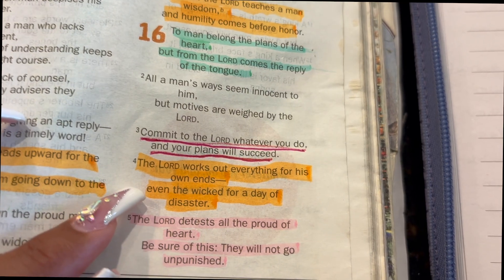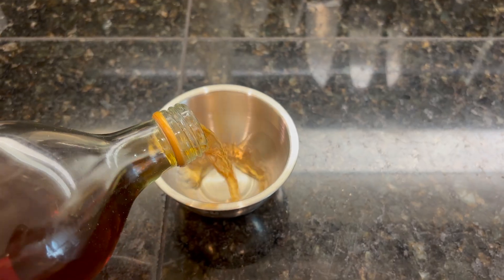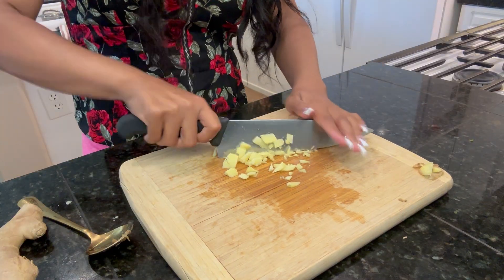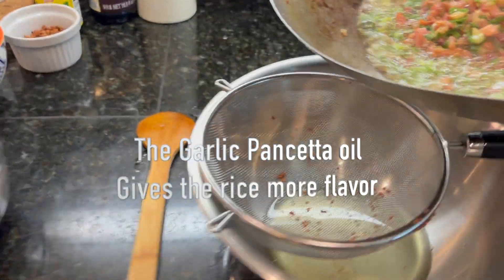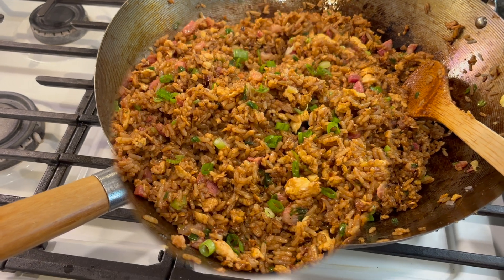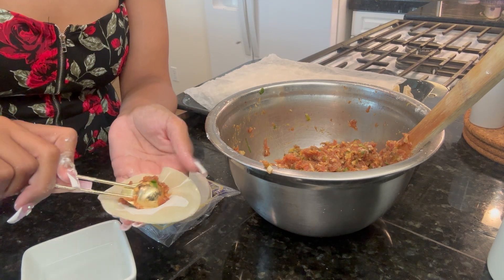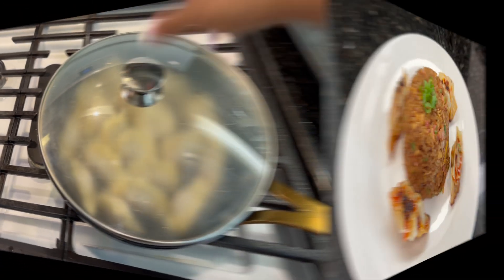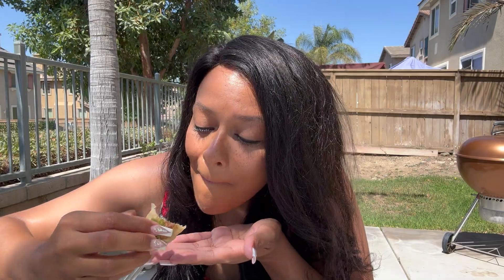Smashing Delicious Japanese Fried Rice & Pork Dumplings!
Japanese Fried Rice
1/2 stalk of green onions
10 cloves of minced garlic
2Tbsp of ginger
1.5 Ibs of pancetta
2 Tbsp of shaoxing cooking wine
Dark Soy Sauce
6 eggs
Day old jasmine white rice (cook 1 cup)

Directions:
First mince your garlic & ginger. Then chop your green onions up & Leave 1/4 cup of the green onion behind to garnish the rice at the very end. Next clean your wok by heating 1 Tbsp of oil and swirl it around your pan. Then wipe out the excess oil.
Next add 1/4 cup of oil to your wok on medium high heat. Once wok is hot add your minced garlic & allow it to sauté until it’s a very light golden brown. Don’t overcook your garlic. After, strain your garlic oil in a bowl and set the garlic to the side. Reheat the garlic oil in the wok and add your pancetta & cook until almost done. Then add in ginger and green Onions & sauté until translucent. Once done, strain the pancetta oil in a bowl and set aside. Reheat 4 Tbsp of pancetta oil in the wok & add the egg mixture. Cook until scrambled then scoot them to the side of the wok and heat 5 Tbsp of oil in wok. Add your rice. Once rice is stirred around add your soy sauce, Chinese cooking wine and sauté for another 3 minutes & add your pancetta & green onion mixture and Toss all together with your 1/4 cup of the rest of your green onions. Taste & enjoy!

Pork Dumplings:
Ingredients for the filling:
1 pound of Pork sausage
1/2 pound of mild Italian sausage
8 cloves of minced Garlic
Half stalk of Green onion
1 cup of shredded Cabbage
2 Tbsp of minced Ginger
Season with: dark soy sauce, light soy sauce, onion powder
Combine all ingredients together and taste as you go and set aside.

Directions:
In a mixer or a bowl combine all ingredients together. Use 1Tsp of pork filling to stuff the dumpling wrappers and seal the wrapper around the edges with water or egg wash so they will seal tightly. Pan fry your dumplings in a skillet with 5Tbsp of oil on medium high heat until bottoms are golden brown then add 1cup and a half cups of water to the pan. Cover and steam until dumplings are soft for about 6-7 minutes.